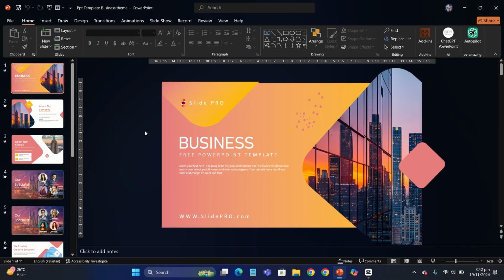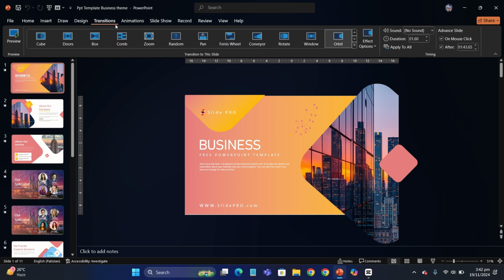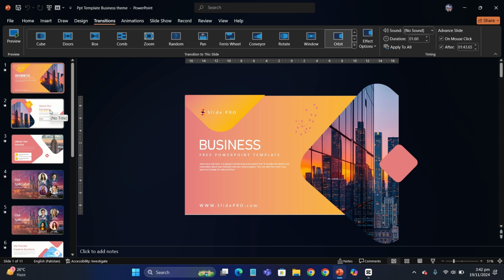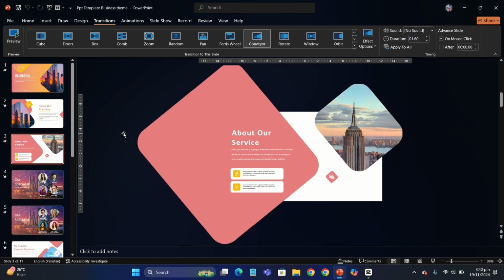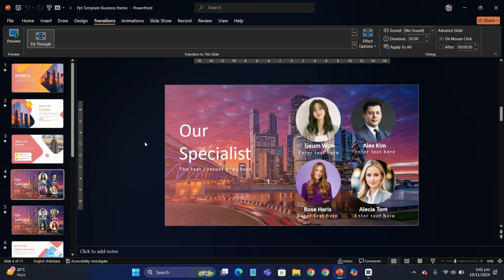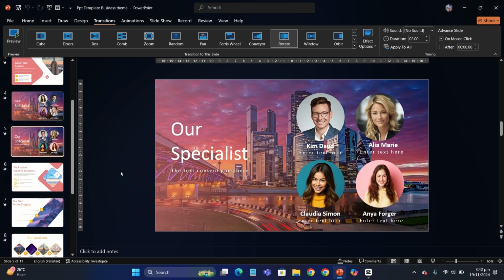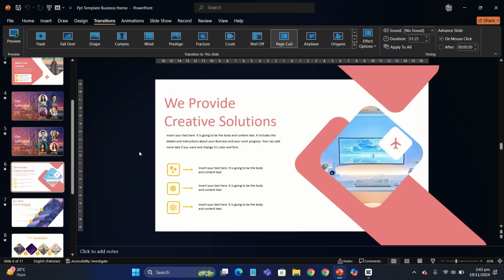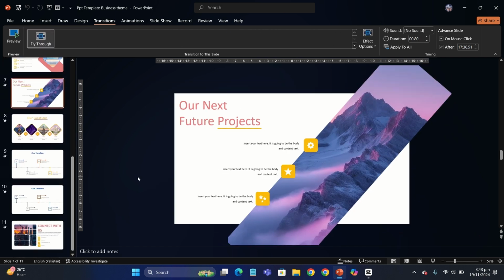Professional Business PPT Template - FREE DOWNLOAD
✨Steps to downlaod this template
🔥First watch the entire video to find the 7 numbers code
🔥Go to the link
🔥Enter the code here
🔥Check out the link for this template in confirmation message
HINT: Look for the passcode in the top right corner 😉😉😉